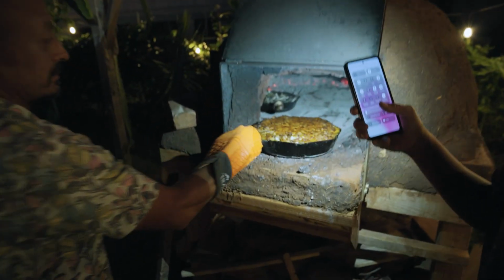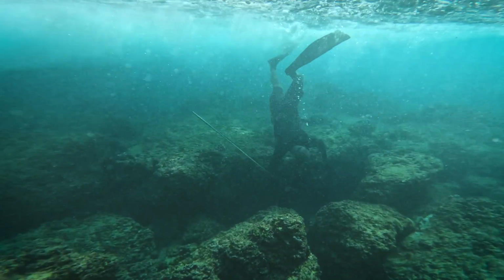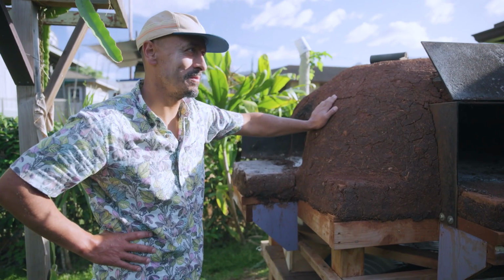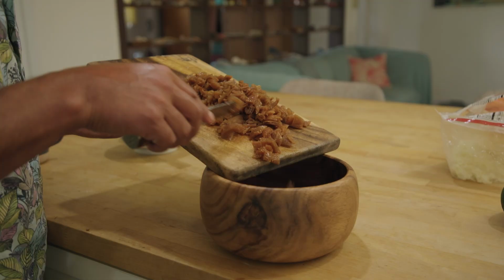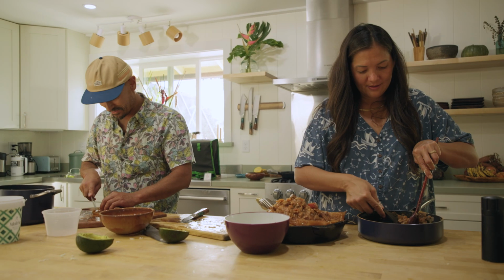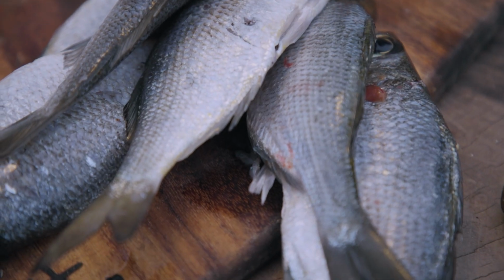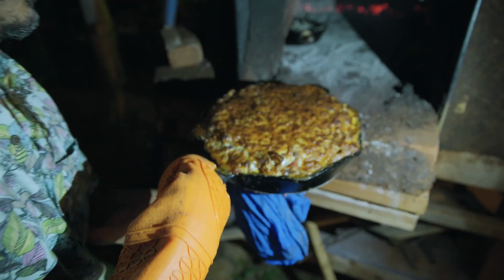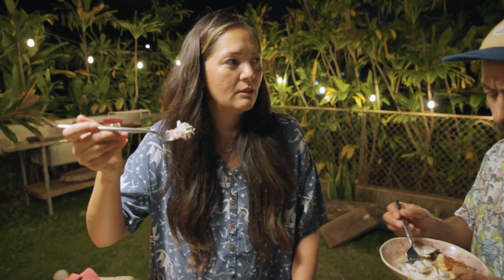Seaweed Lasagna with Kimi Werner and Ramón Navarro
Kimi Werner's friend Ramon Navarro visits the North Shore of Oahu every year to surf. And as his visit comes to an end, the waves disappear and Kimi and Ramon get to squeeze in their very first dive together. The target species is aholehole, the fish that has been a staple if Kimi's roots and family. And on Ramon's last night in Hawaii, he brings cochayuyo, a seaweed that is the food of his family. And in the mud oven that they built together, they make a feast of fusion celebrating their roots, culture, and friendship connected by the sea.